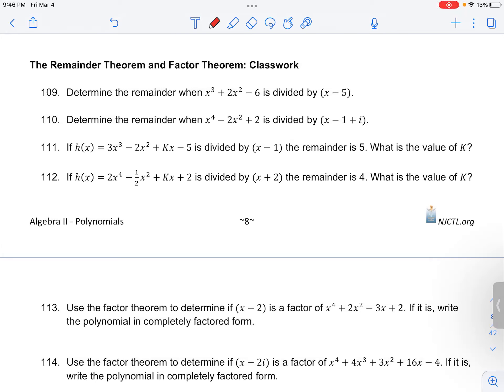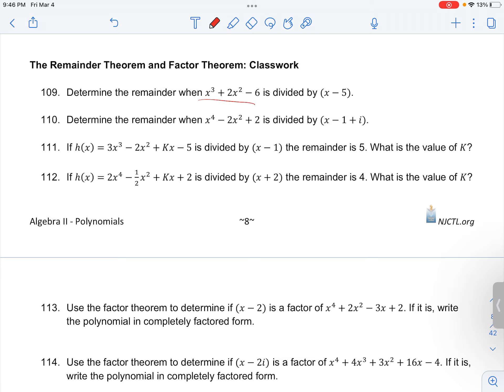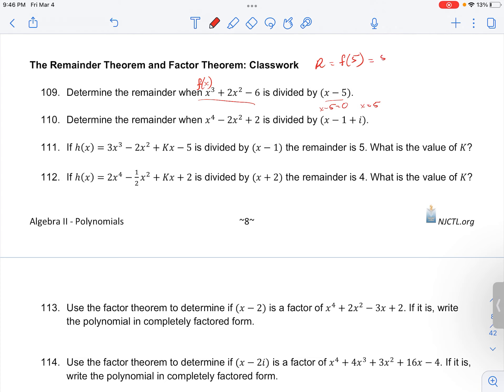algii polynomial fuctions cw hw 109